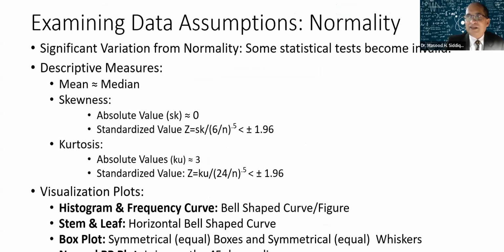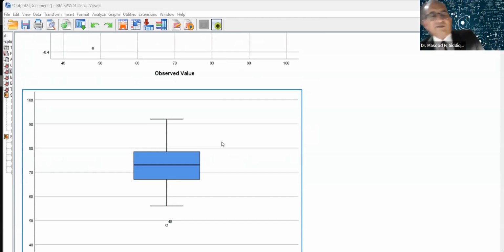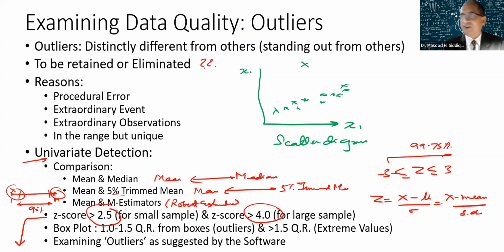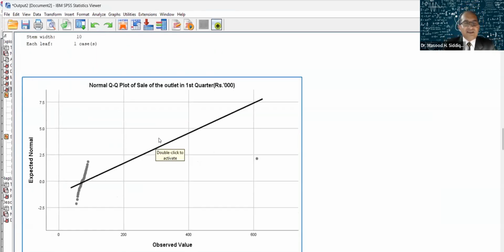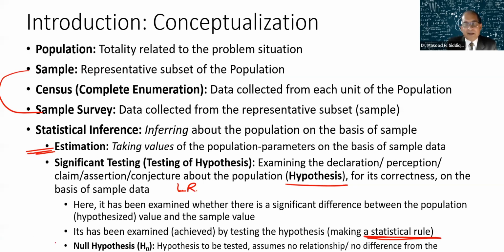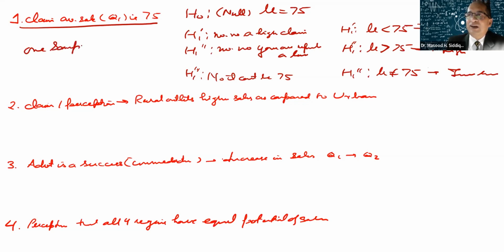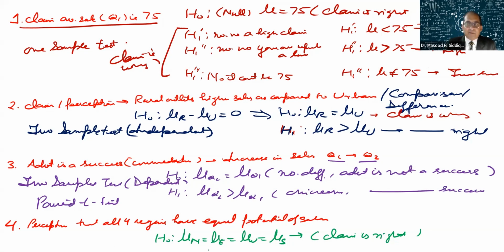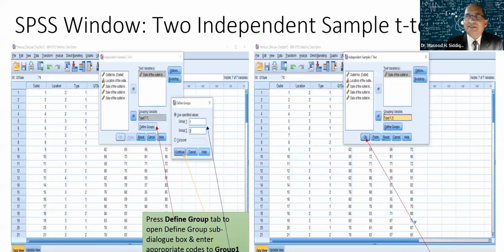FDP on Research Methodology 2.0 | Day -2 | Part-2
On December 6, 2022, Dr. Masood H. Siddiqui, Professor, and Head of the Department of Statistics, University of Lucknow conducted Day 2 of the workshop on Research Methodology 2.0, a seven-day faculty development program on  Bivariate Analysis using SPSS.
Dr. Siddiqui, a prodigy in his profession, provided all the attendees with lessons that comprised a deep knowledge of research methodology. The terms like exploratory data analysis, significance data, statistical inference, parametric testing, etc. were discussed.